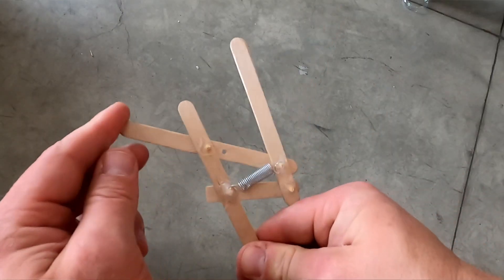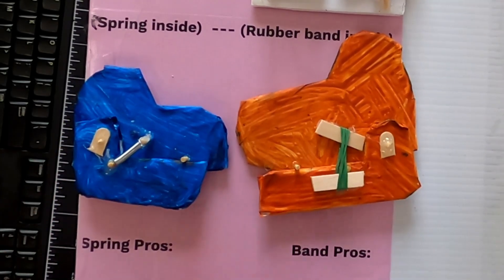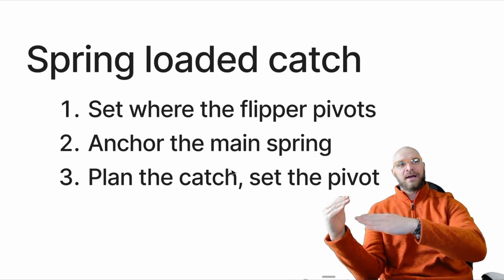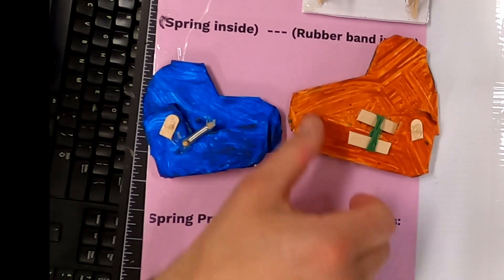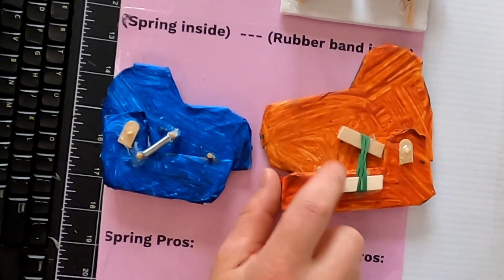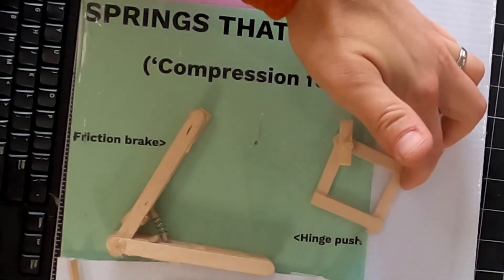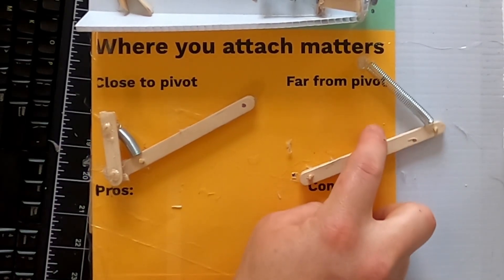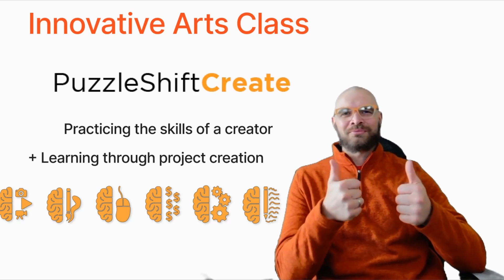Using springs in makerspace projects! - popsicle sticks and cardboard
This video was a long time in the making. Thinking like an engineer is the goal and springs can teach you so much! This has NOT been a whole class project, just an individual student addition here and there.

I am still deciding how to make this resource shorter and easier for students to watch. I typically overcomplicate things but eventually get to the simple idea.

~Peter